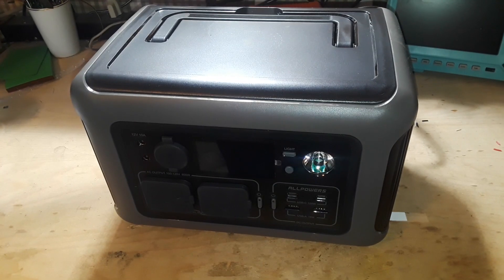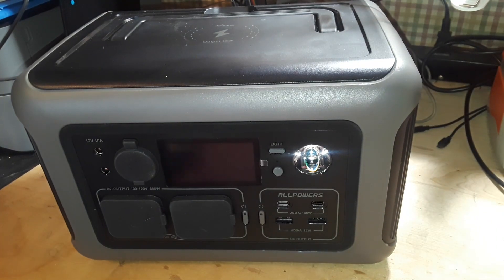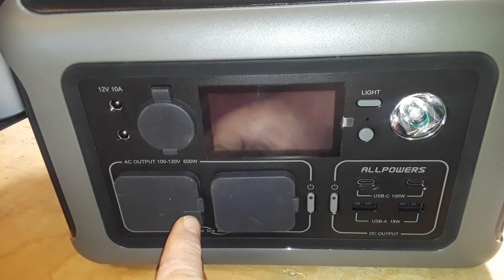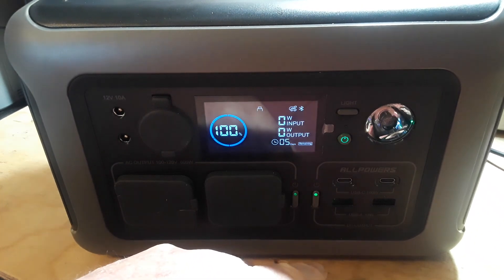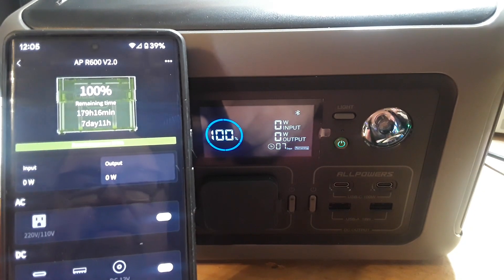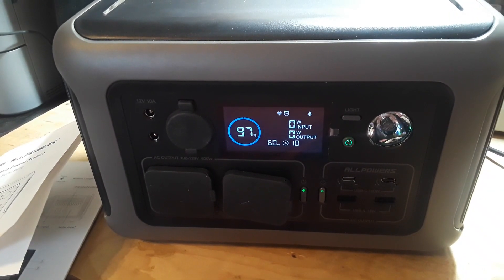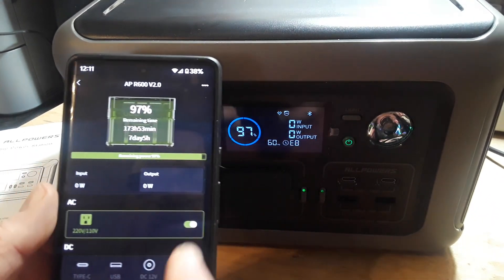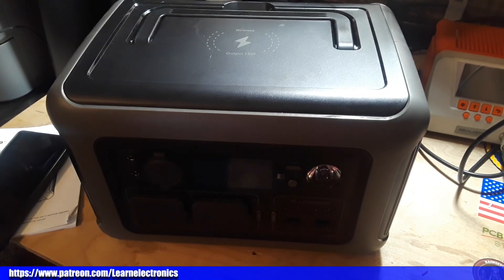Allpowers R600 Portable Power Station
R600 power station
【600W Huge Stable Output】Up to 600W AC inverter included, ALLPOWERS R600 portable power station can power 10 essential devices simultaneously with stable 110V/60Hz output. 2 AC, 2 DC,2 USB-A, 2 USB-C, 1 Cigarette lighter, 1 Wireless Charger meet all your needs.
【299Wh LFP Battery】With durable LiFePO4 battery cells and more capacity of 299wh, R600 can be used and recharged more than 3500 times. Eco mode can shut down R600 at a fixed time, and BMS can optimize the internal current cycle, making it regular use up to 10 years.
【Fully Charged in 1 Hour】 400W max AC input with 3 charge mode (Mute/ Standard/ Fast Mode) meets your multiple charging requirements. Solar 300W max input with XT60 port can save your outdoor recharged time. You can charged R600 from 0-100% in 1 hour!
【Start UPS in 10ms】ALLPOWERS R600 equipped with Uninterruptible Power Supply (UPS) function. When wall outlet is interrupted, UPS will supply 110V AC power to the load in less than 10ms, which is faster, safer and more intelligent than the UPS of ordinary power stations.
【5 Years Warranty】 ALLPOWERS R600 is designed with LFP battery pack to use 6X longer than other battery. Additionally, we offer superior 5 years warranty for worry-free experience. Package: ALLPOWERS R600 portable power station, AC charging cable, solar charging cable, user manual, warranty card.